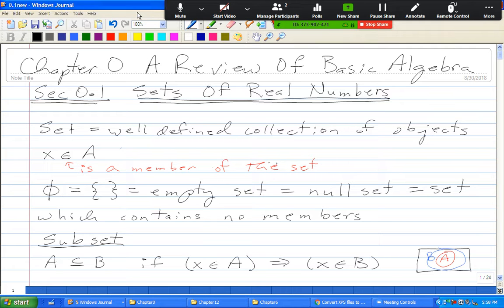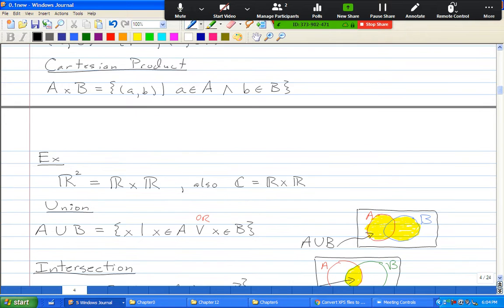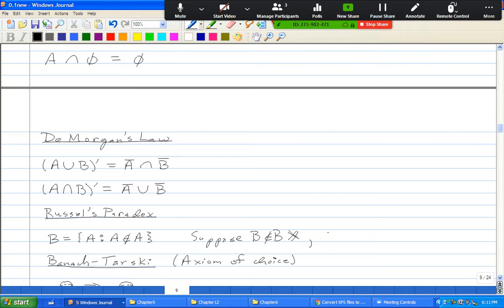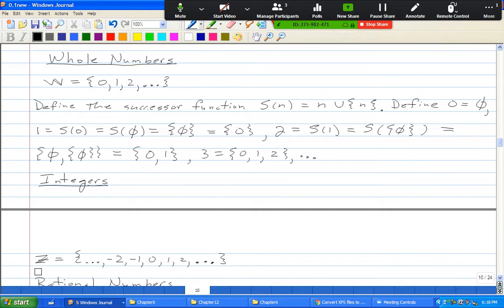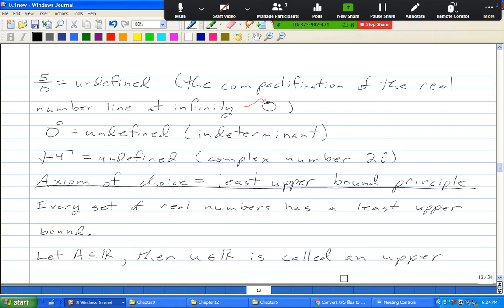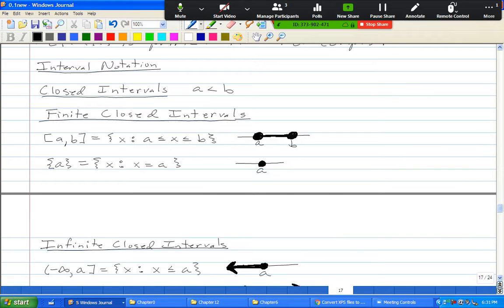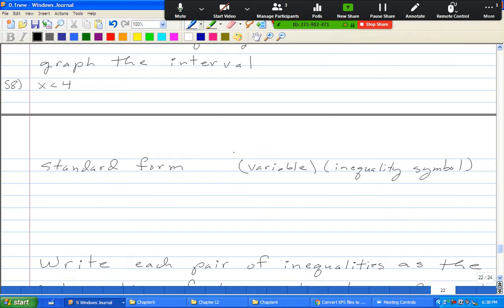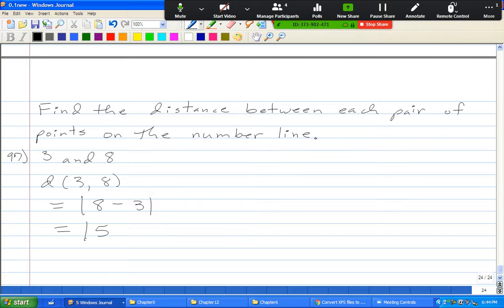Section 0.1 Sets of Real Numbers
Section 0.1 Math 245, College Algebra. Introduction to sets, ordered pairs, cartesian product, union, intersection, properties of sets, axiom of choice, number sets, interval notation, absolute value.